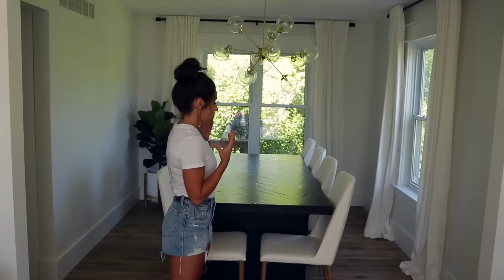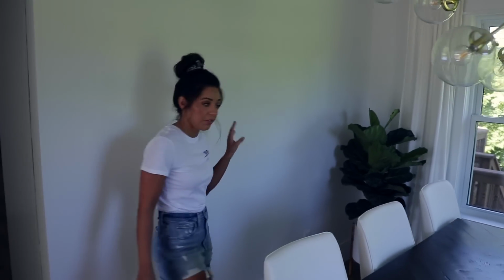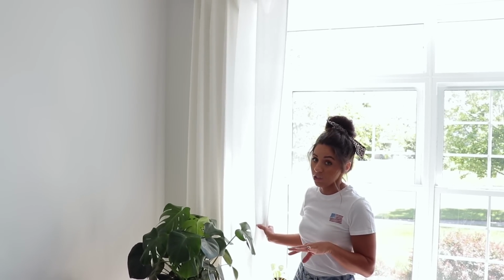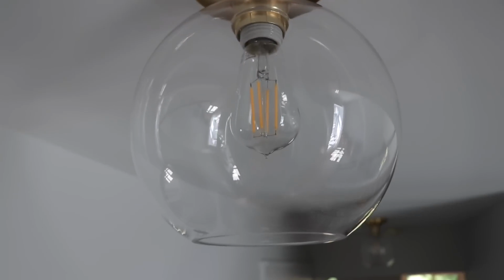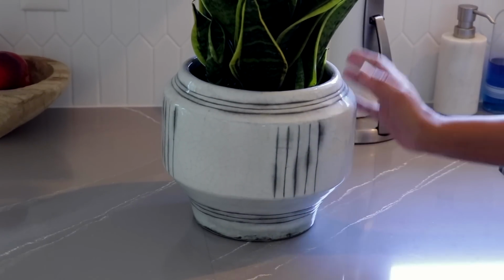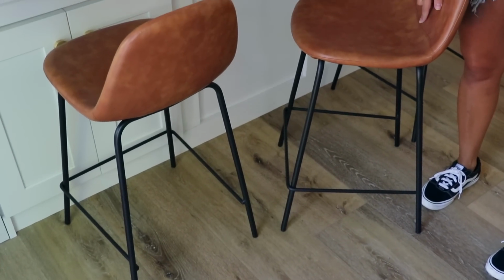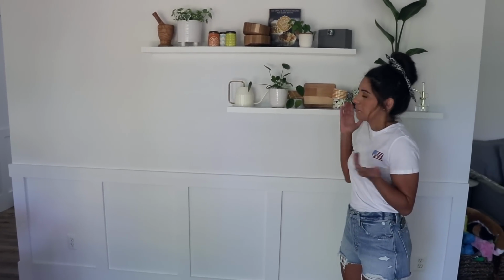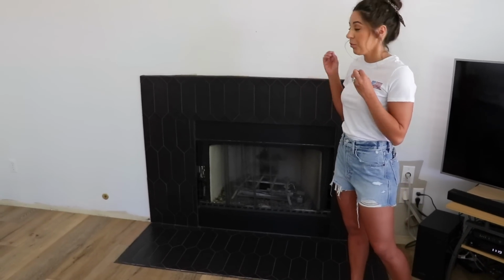HOUSE UPDATES & HOME DECOR HAUL! SUMMER 2019!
*ALL ITMES MENTIONED*
CURTAIN RODS
CURTAIN ROD CLIPS
TARGET CURTAINS
DINING TABLE
DINING CHAIRS
TJMAXX PLANTERS
ROUND BLACK MIRROR: //
WOOD FLOATING SHELF
WEST ELM HALLWAY LIGHTS
KITCHEN KNOBS
KITCHEN PULLS
KITCHEN RUG
KITCHEN PENDANT
PLANTER FROM CB2
WHITE FLUSHMOUNT LIGHTS
KITCHEN STOOLS
MY FAUCET
WHITE FLOATING SHELVES
FIREPLACE TILE
*WHAT I'M WEARING*

📷FILMING EQUIPMENT
⋆ VLOGGING CAMERA